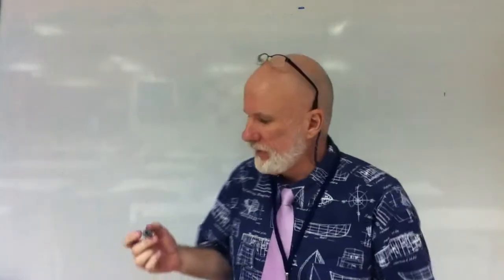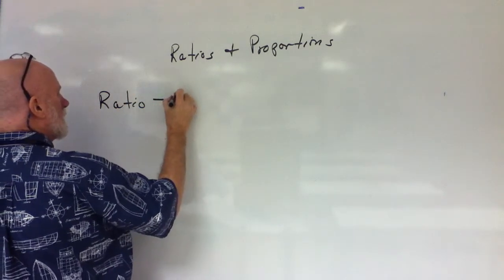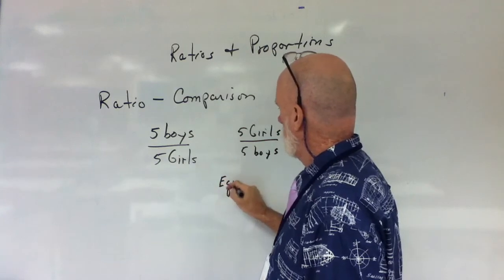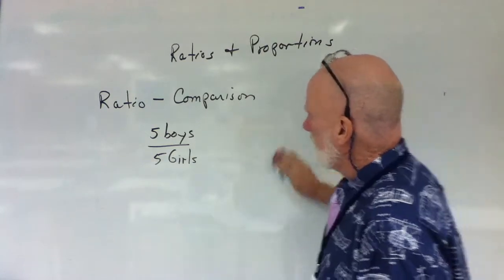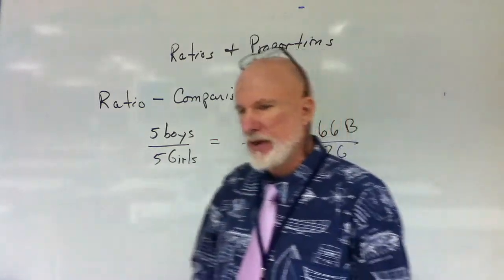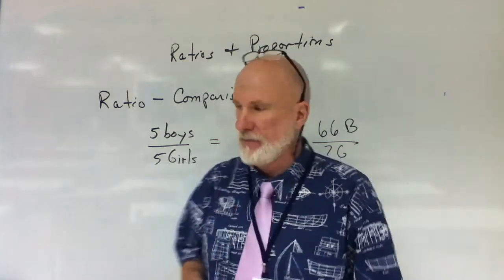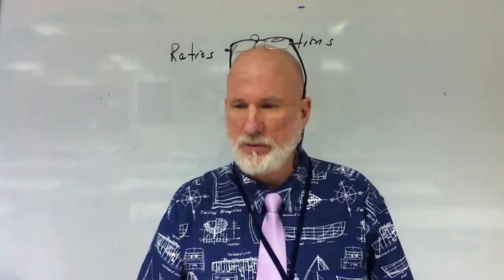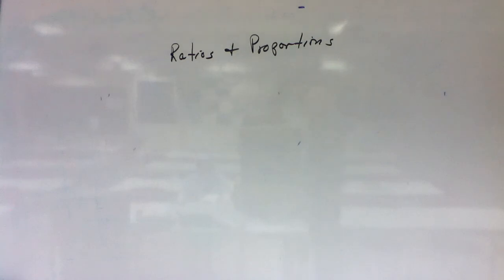Ratio and Proportions Defined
A quick definition of Ratio and Proportion